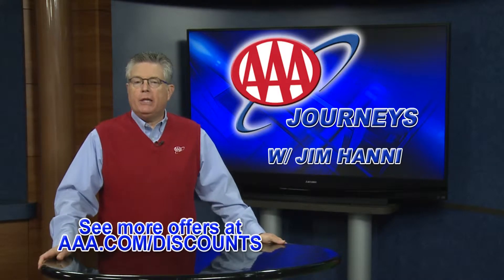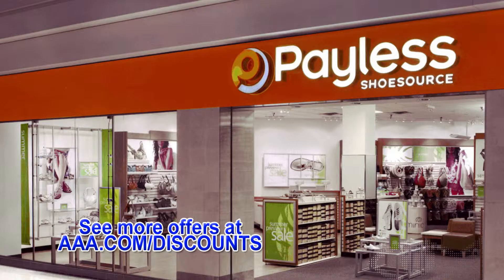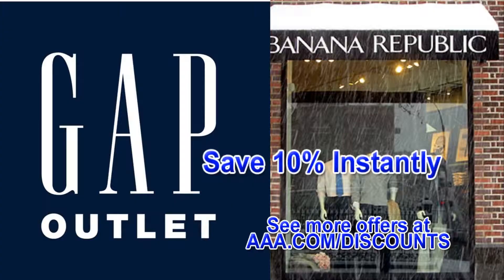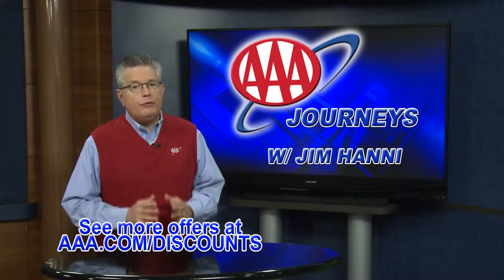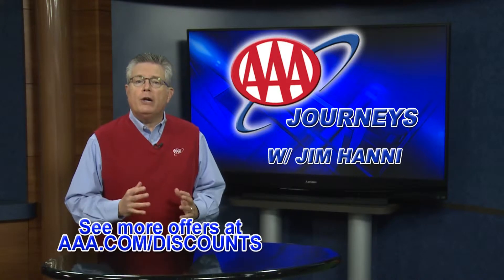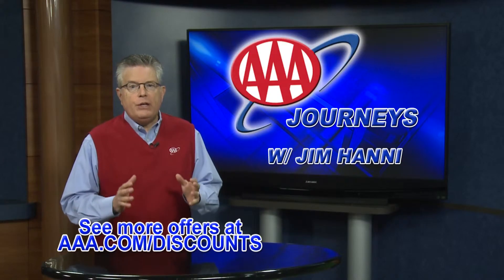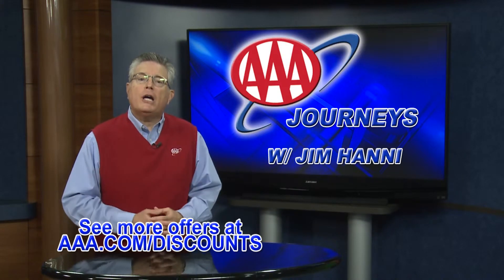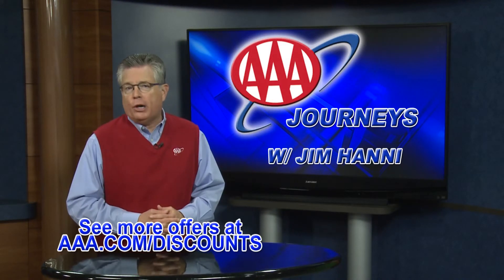AAA Holiday Savings 12 2012